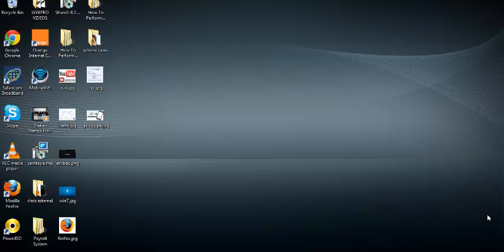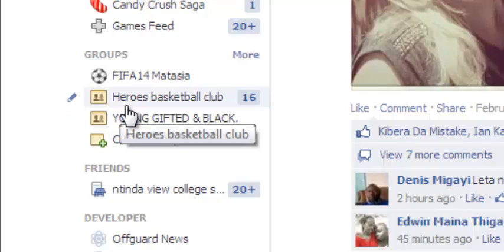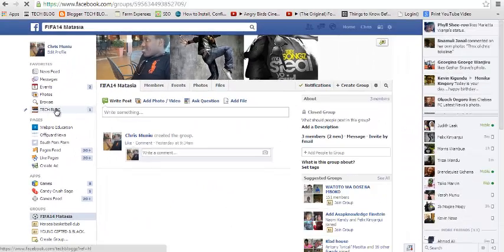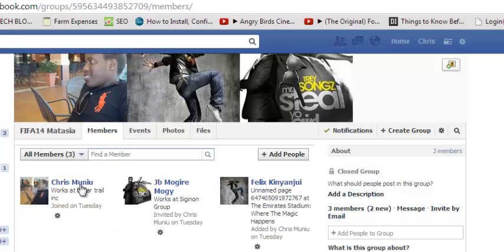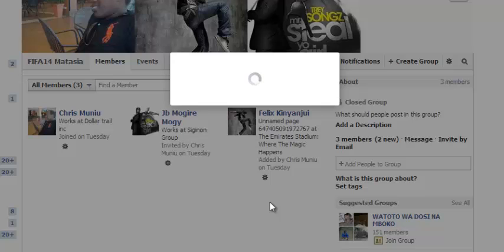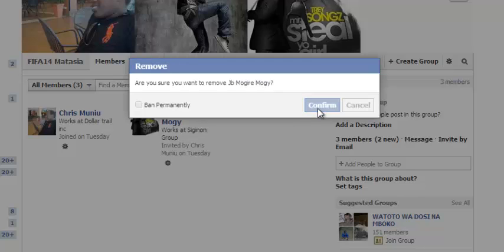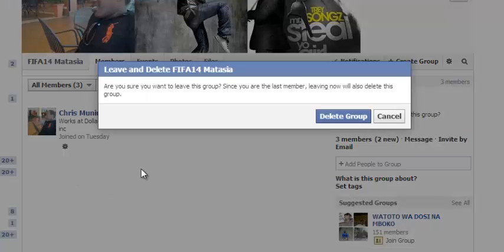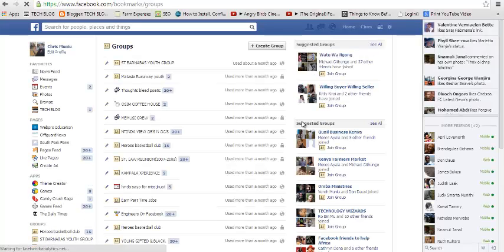How To Delete a Group On Facebook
Facebook automatically deletes groups that have have no members. If you've created a group, you can delete the group by removing all members and then removing yourself.

how to delete a group on facebook   how to delete a facebook group   how to delete facebook group   how to delete group on facebook   how do you delete a group on facebook  delete group on facebook    how do you delete a facebook group

how to delete a facebook group created by you